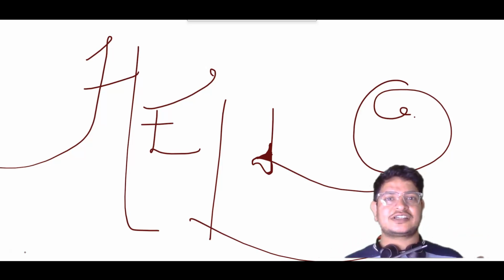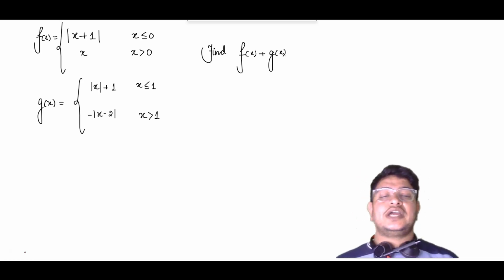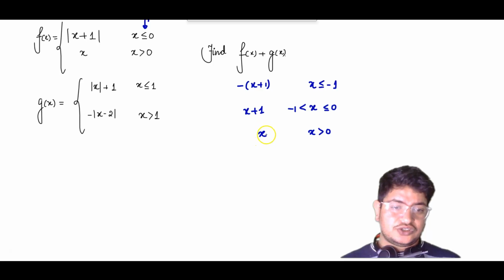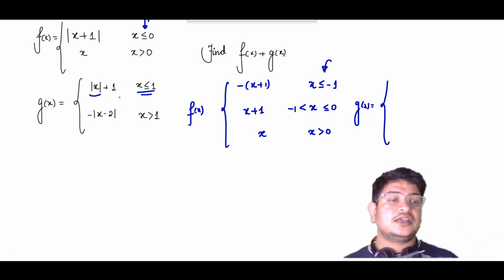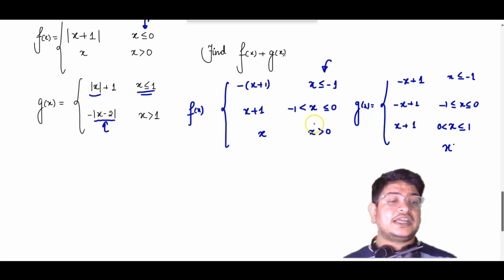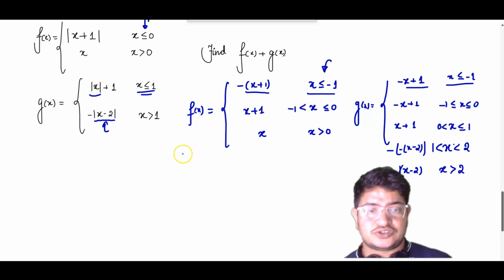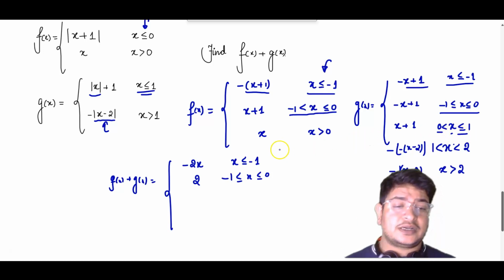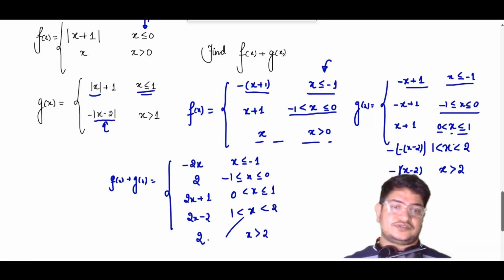Only 5% can Solve this Addition of Function | Whether You Can Solve?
Want to finally understand how to add functions quickly and correctly? In this video, you’ll learn the easiest and fastest way to add functions — whether they’re algebraic, polynomial, linear, or piecewise.

I break down function addition step-by-step so you can master it in just a few minutes. Perfect for school exams, competitive math tests, and anyone who wants to strengthen their function basics.

By the end, you will confidently be able to:
✅ Add two or more functions
✅ Simplify expressions involving f(x) + g(x)
✅ Work with function tables and graphs
✅ Apply function addition to real exam questions

Pause the video, try the problems, and level up your math skills instantly!

Explore:
mathwhizz.in